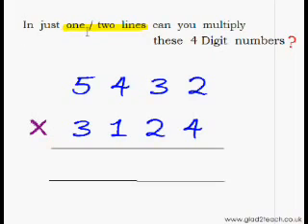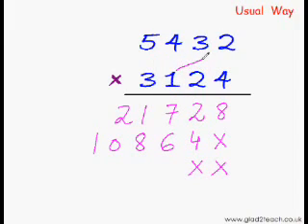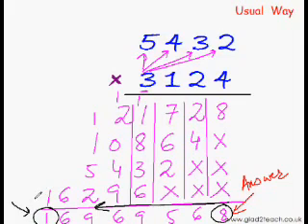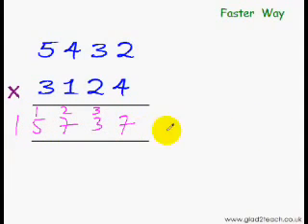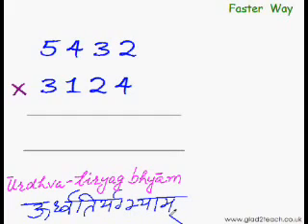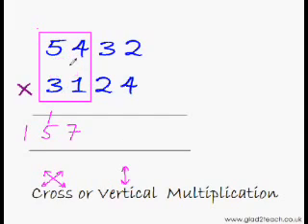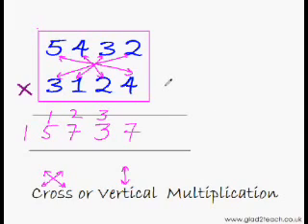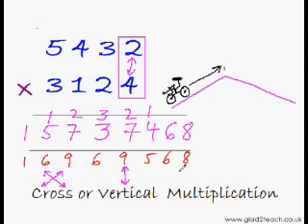EasyCal 5 Fast Multiplication Trick 5 by delcomani